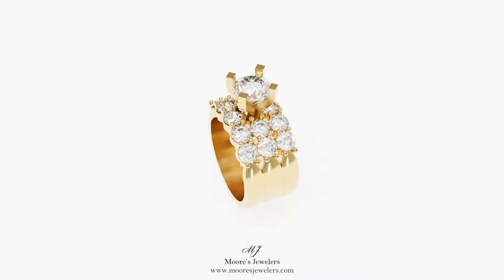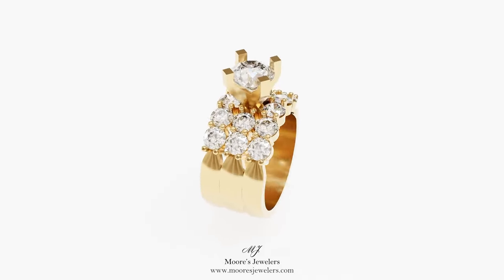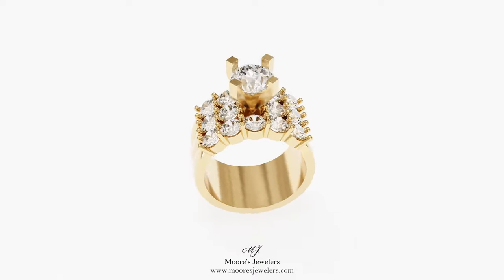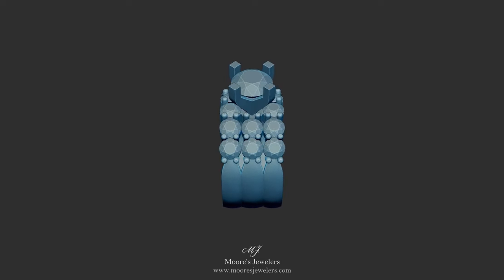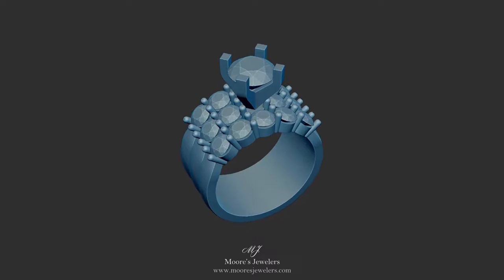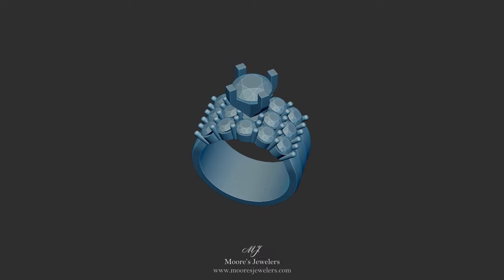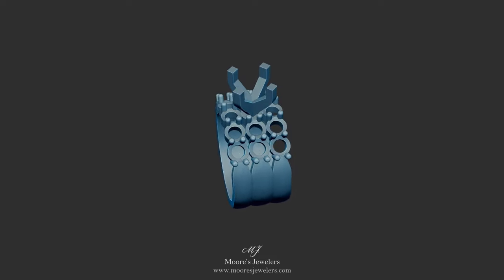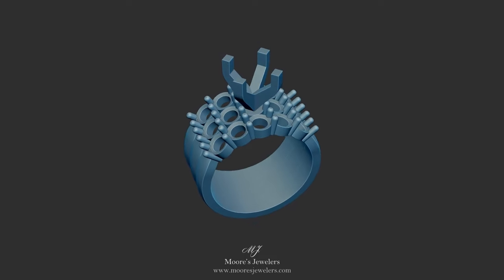Triple Band Diamond Or Gemstone Cocktail Ring 3d Model: Moore's Jewelers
Here is one of our diamond or gemstone cocktail ring 3d models we have for download. This ring can be set with 15 stones, including the center stone. The peg head is not attached and can easily be switched with a different style.